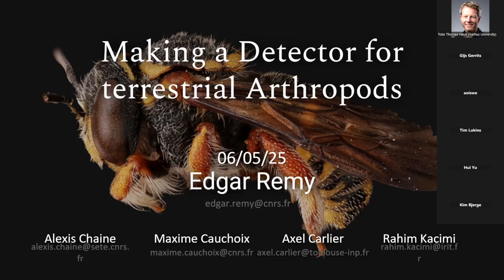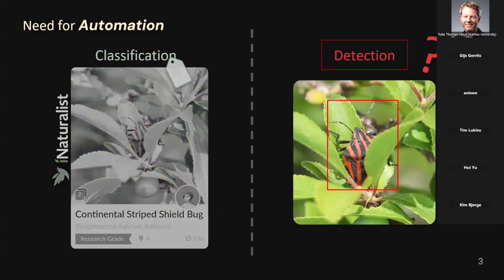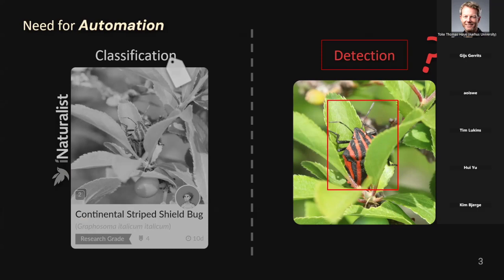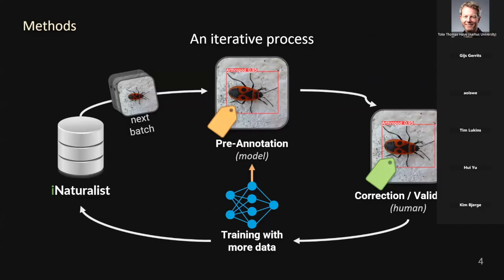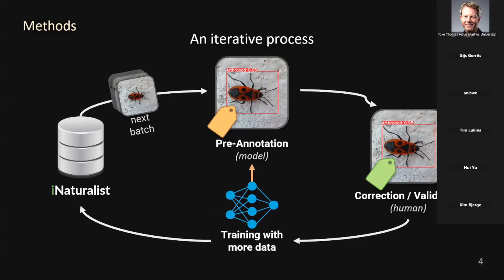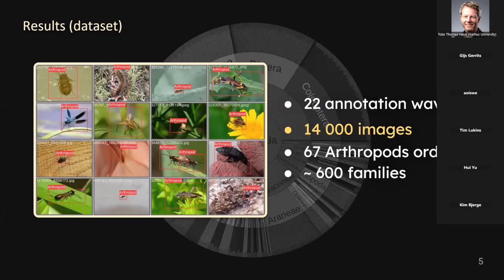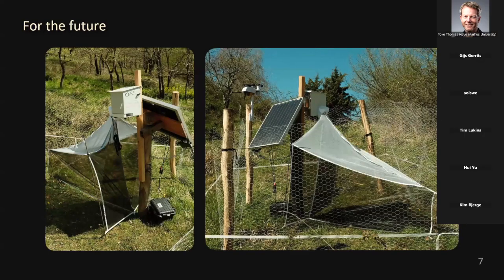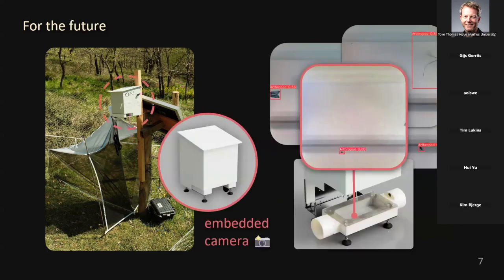Making a detector for terrestial arthropods [Edgar Remy]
Arthropod populations have sharply declined in recent decades, threatening ecosystem stability and agriculture (Hallmann et al., 2017). To address this, standardized, non-destructive monitoring methods like camera traps are gaining traction (Barrett & Fischer, 2024). However, the vast image data generated cannot be manually processed, necessitating automation through computer vision (Teixeira et al., 2023). While platforms like iNaturalist provide labeled insect images, standard classification struggles with multiple arthropods in a single image. Object detection can solve this shortcoming, but remains underutilized due to a lack of proper datasets able to cover all the morphological diversity of arthropods. To fill this gap, we created a French terrestrial arthropod detection dataset, including all French families with at least one image available on iNaturalist (over 600 families). To build annotation we proposed an iterative process: we use a YOLO11 detection model to pre-annotate data, then correct those bounding boxes by hand. The model is then trained using the newly annotated data. We then repeat the process multiple times, each time having a better model for pre-annotating new data, and needing less time to correct by hand smaller and increasingly scarcer errors. At the end of this process, we not only have built a French terrestrial arthropod detection dataset, but also have at the same time a model trained for arthropod detection with a F1-score close to 0,9 despite the huge variability between arthropod species. We demonstrated the taxonomical universality of the model showing detection generability on species, genus and family never encountered by the model during training. These results mark a step toward a universal arthropod detector, with potential applications in automated monitoring and embedded camera trap systems.